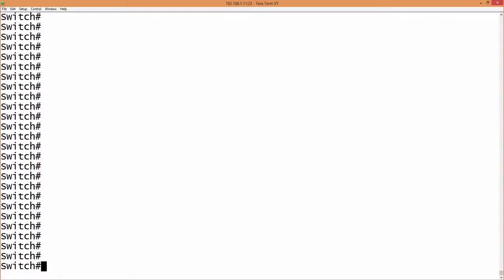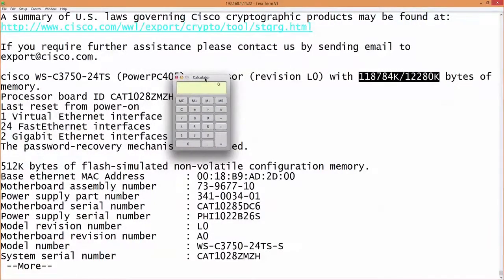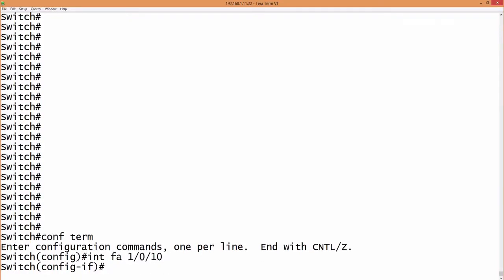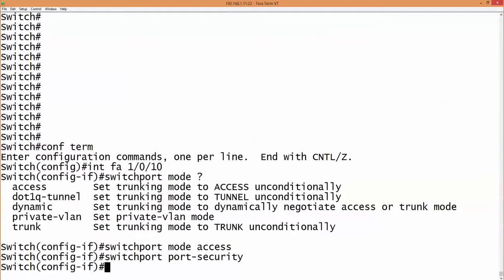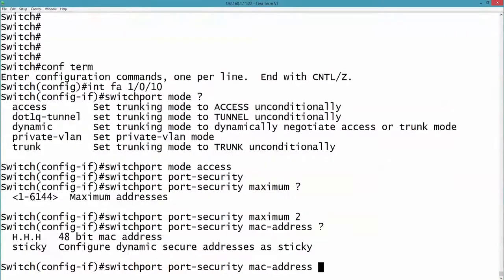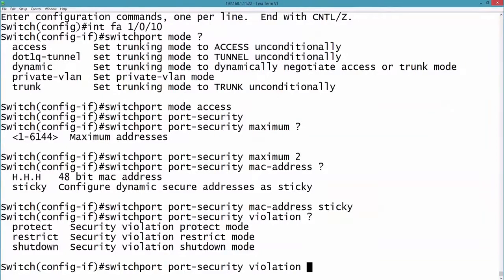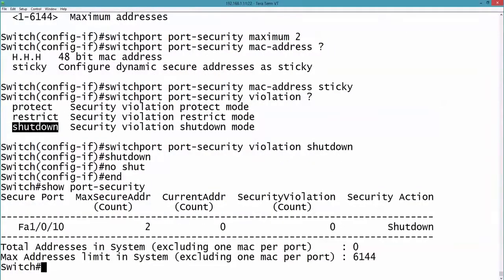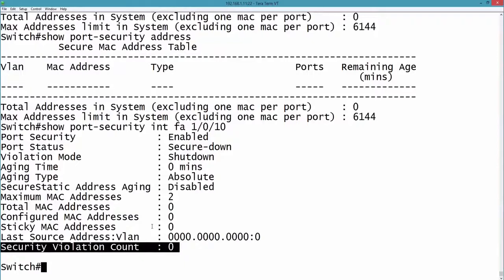21. Viewing Switch Information Part 1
In this video you can learn how to view switch information, how to check switch version and how to create port security.